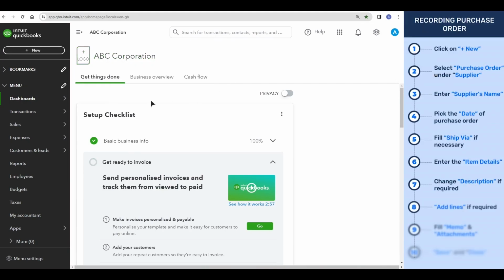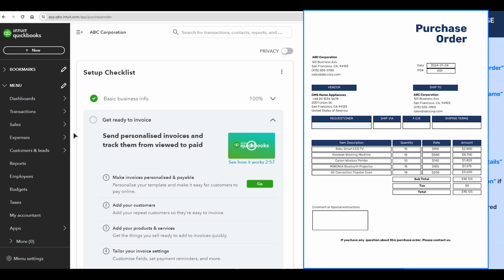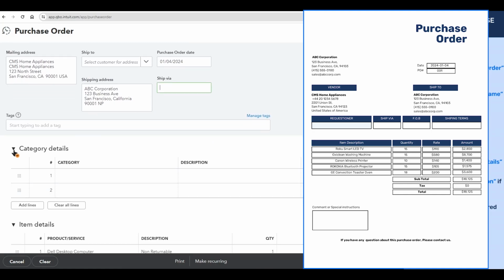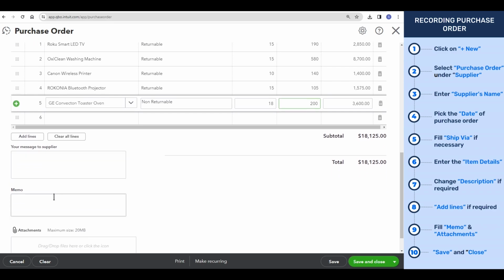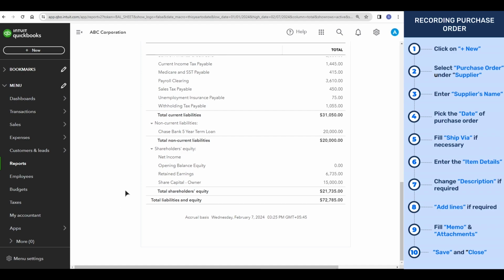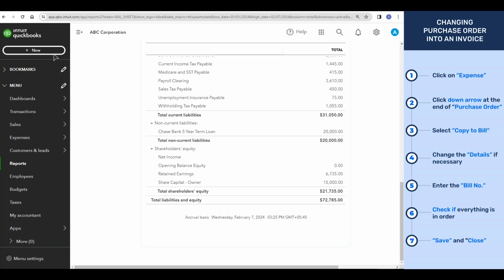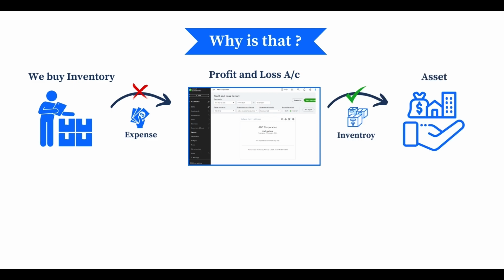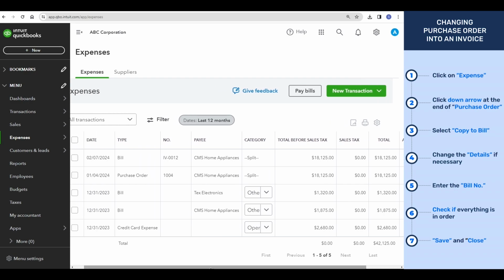1.3 Voucher in QuickBooks Online (Demo Video)